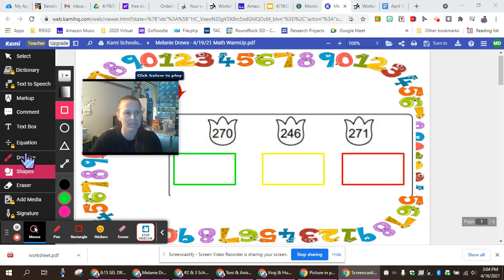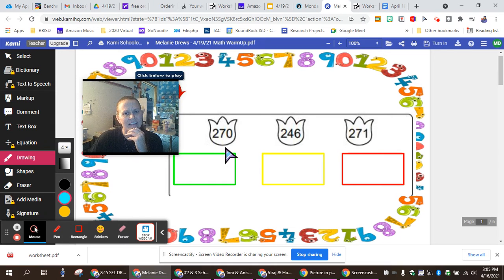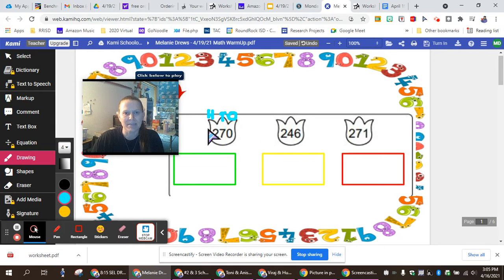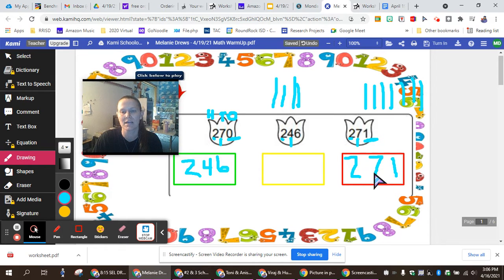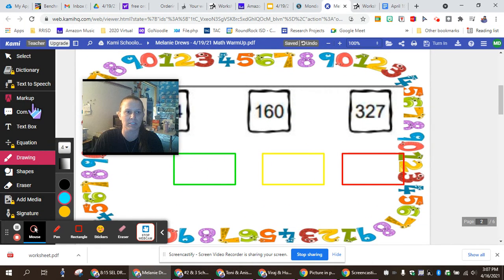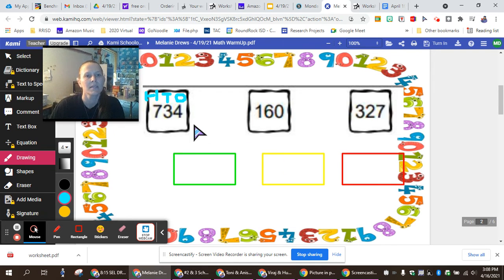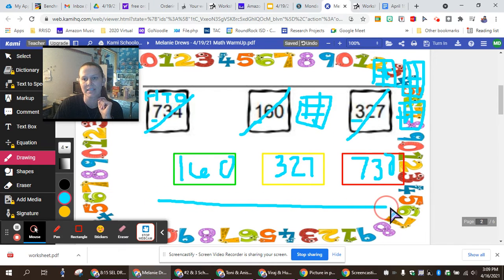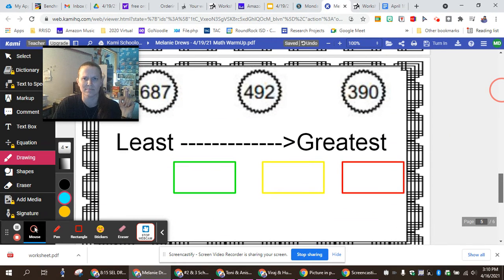4/19/21 Math Warm Ups (Ordering Numbers with HTOs)